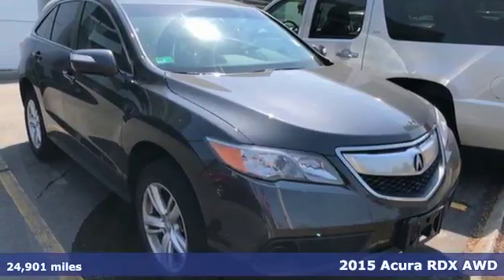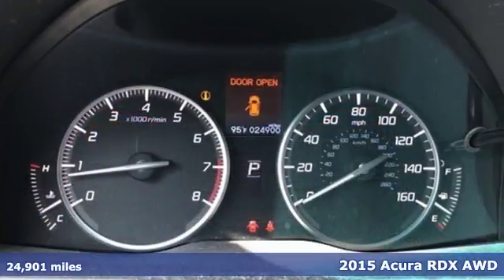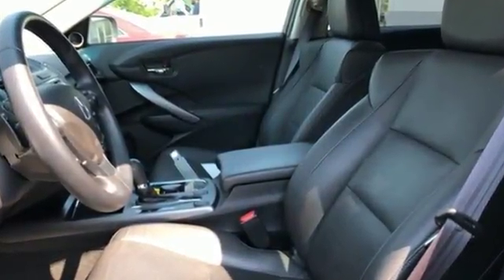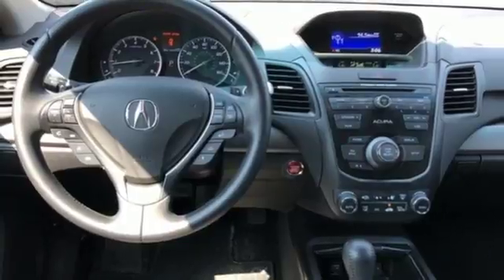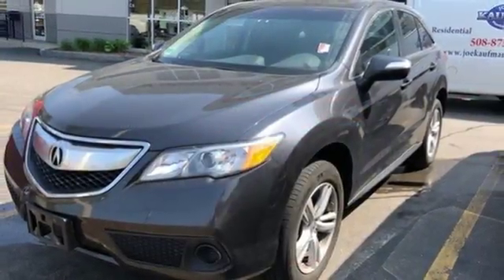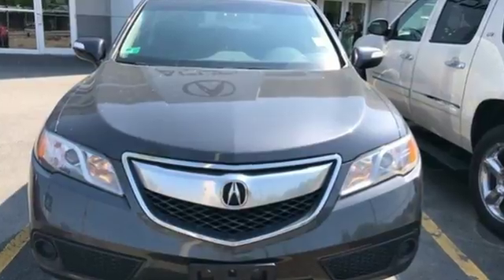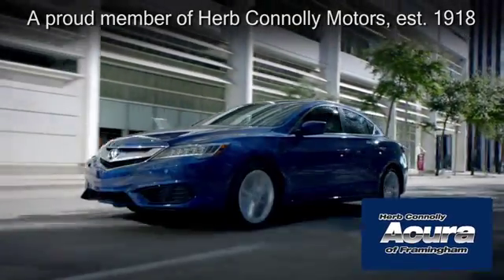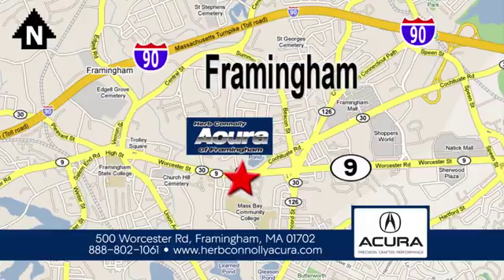Used 2015 Acura RDX Framingham Natick Marlborough MA, MA A5755P - SOLD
Year: 2015
Make: Acura
Model: RDX
Trim: Base
Engine: 3.5L V6 SOHC i-VTEC 24V
Transmission: 6-Speed Automatic
Color: Gray
Interior: Ebony
Mileage: 24901
Stock #: A5755P
VIN: 5J8TB4H3XFL022447
Clean CARFAX One-Owner - Acura Certified Pre-Owned - AWD - Leather - Heated Seats - Moonroof - Alloy Wheels - Rear View CamerabrbrHerb Connolly Motors is the home of used car LIVE MARKET PRICING. LIVE MARKET PRICING gives our customers the piece of mind that we have already done the shopping for you and priced our vehicle aggressively in today's internet information marketplace while adjusting accordingly for - Supply - Equipment - Condition and Mileage. Remember at Herb Connolly Motors - WE DONT PLAY PRICING GAMES.brbrbrAcura Certified Pre-Owned Details:brbr * Includes Trip Interruption and Concierge Servicesbr * Warranty Deductible: $0br * 182 Point Inspectionbr * Transferable Warrantybr * Limited Warranty: 12 Month/12,000 Mile (whichever comes first) after new car warranty expires or from certified purchase datebr * Vehicle Historybr * Powertrain Limited Warranty: 84 Month/100,000 Mile (whichever comes first) from original in-service datebr * Roadside AssistancebrbrAwards:br * 2015 KBB.com 10 Best Luxury Cars Under $35,000brFor more information, Kelley Blue Book is a registered trademark of Kelley Blue Book Co., Inc.brbrReviews:brbr * Strong yet fuel-efficient V6; generous rear legroom; lengthy standard features list; competitive price. Source: Edmundsbr * The 2015 Acura RDX is a powerful compact crossover that offers a stylish exterior with a luxury interior. The RDX is equipped with a 3.5-liter, i-VTEC V-6 Engine, that produces 273 Horsepower. Despite its power it remains fuel efficient with the front-wheel drive model getting an EPA rating of 20 MPG City, 28 MPG Highway, and a combined 23 MPG. The all-wheel drive version is impressive as well with 19 MPG City, 27 MPG Highway, and 22 MPG combined. The Engine in the RDX comes with Variable Cylinder Management that automatically makes changes to the number of cylinders used at any given time. It enables it so the engine can run on six, four, or three cylinders depending on power demand, allowing for the most fuel efficiency possible. The RDX comes standard with a Sequential SportShift Automatic Transmission with steering-mounted paddle shifters. You have the option to choose either Drive mode for smooth shifting and optimal fuel efficiency, or you can go into Sport mode for performance driving and quick, precise shifts at your fingertips. If you choose to upgrade into the All-Wheel Drive model, it comes with Intelligent Control. This uses the front wheels only to propel the vehicle during regular cruising, and supplies more power to the rear depending on how slippery the surface you are driving on is. The interior of the RDX offers comfortable seating for up to five passengers with its plush leather seats in front and back. The driver and front passenger get dual-level heaters in seats and dual-zone climate controls. The driver's seat also comes equipped with a lumbar adjustment feature to keep your back comfortable. For safety, the RDX comes with a rearview camera, which activates whenever the vehicle is put into reverse. Also included is the Bluetooth HandsFreeLink, as well as the text message function that can read your texts to you and supply you with your choice of six pre-loaded responses. The Technology Package includes a Navigation System and a Destination Database to direct you to nearby ATMs, restaurants, and more. It also comes with AcuraLink, an easy to use data network that reminds you about maintenance appointments and communicates directly with your dealer. If you are looking for comfort without compromise, step into the 2015 Acura RDX. Source: The Manufacturer Summary

Address:
500 Worcester Road Route 9 E